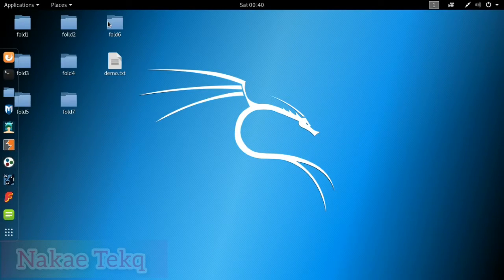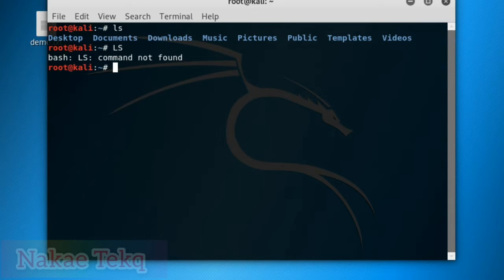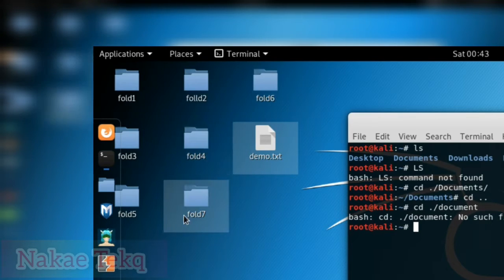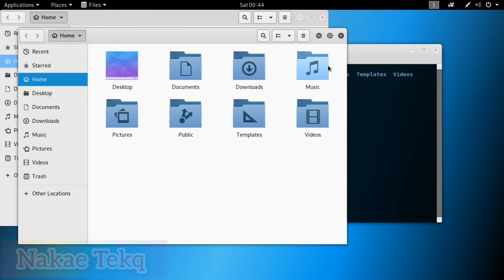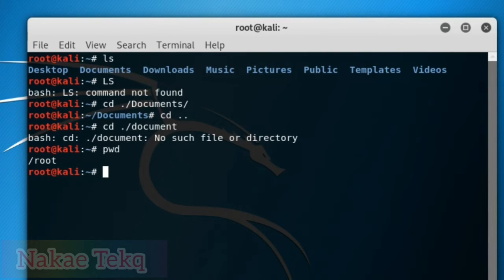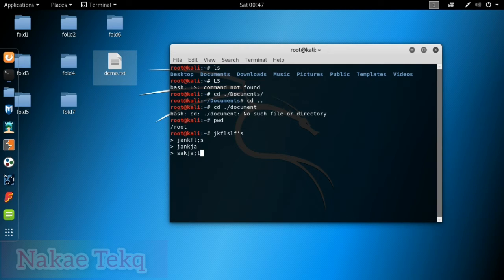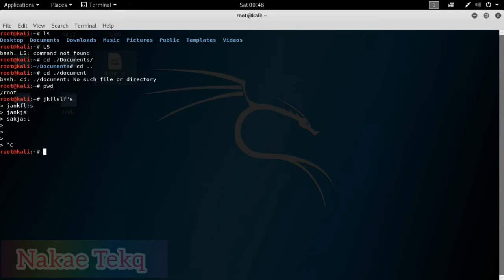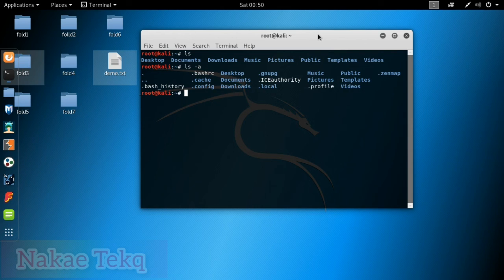KALI Linux basic terms for beginners (pt 1)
How to install kali linux on your Virtual Machine